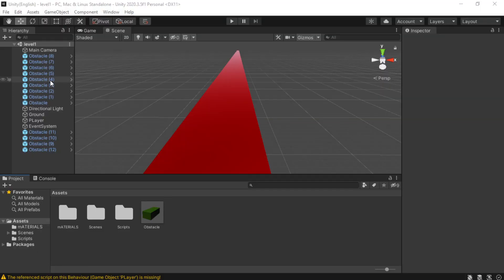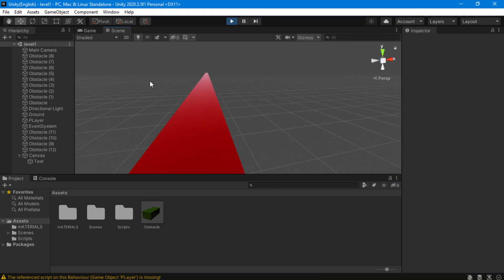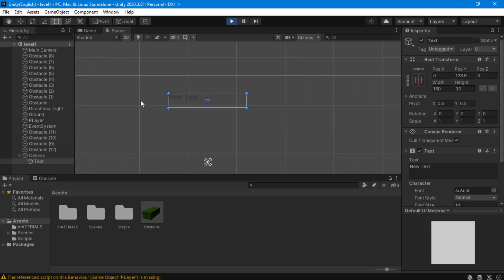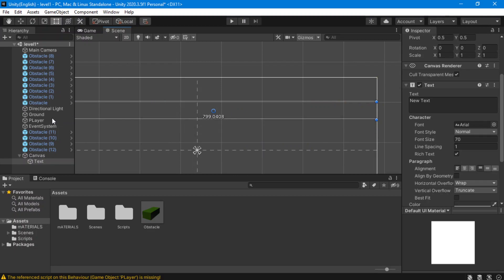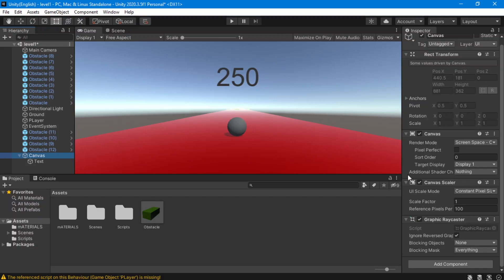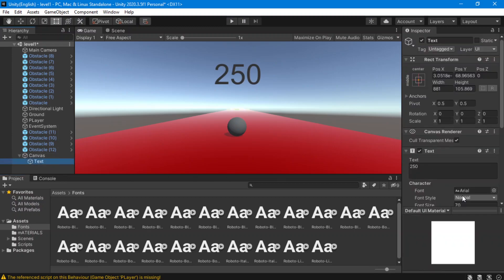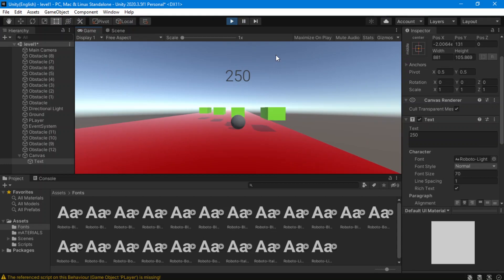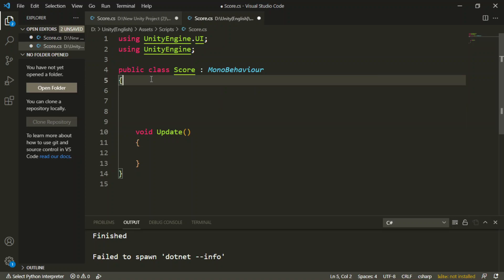Unity #8| Score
In this episode, we will learn about creating Text.
In this series, we are teaching game development with unity tutorials.
English unity tutorials for game development with Unity.
Unity is the most popular game engine that you can use to create 2D & 3D games.
In this series, we will teach coding for kids and programming for beginners with Unity basics.